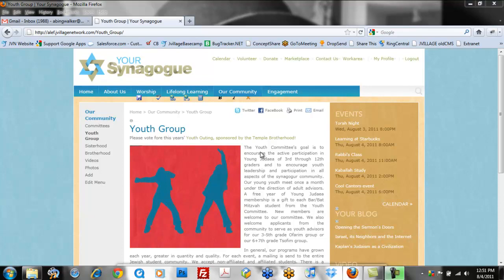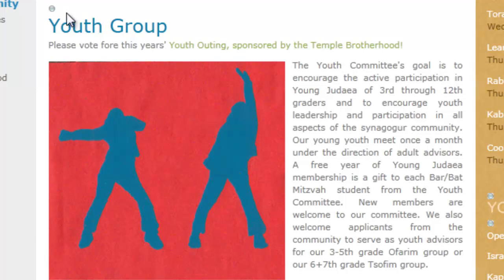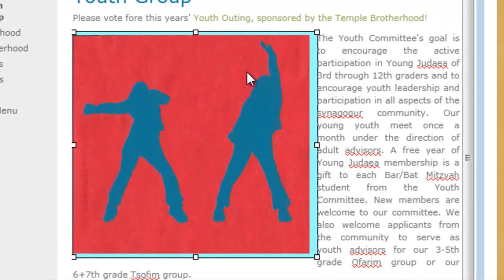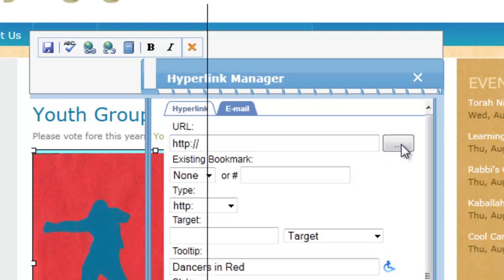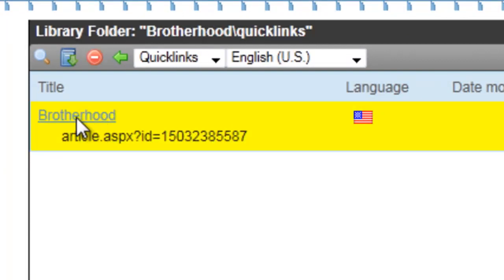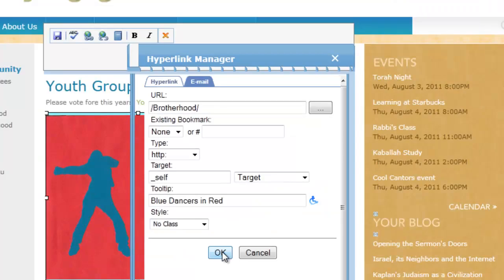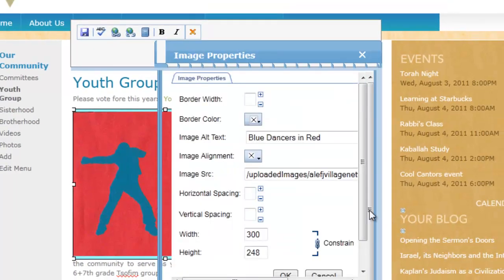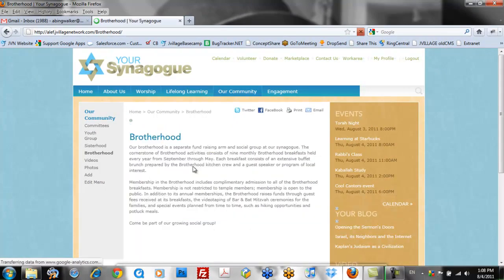Jvillage Network Training Series: Editing Images - part 2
How-to create hyperlinks for images in the Jvillage Network CMS ( content management system) for Jewish websites.